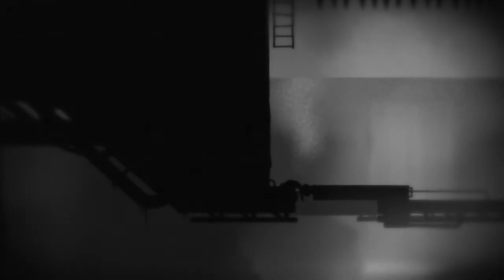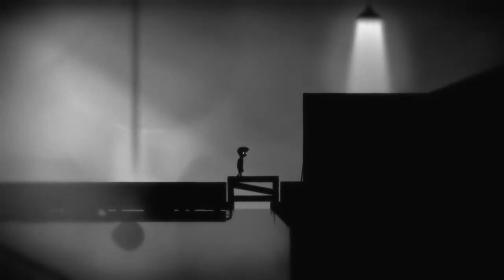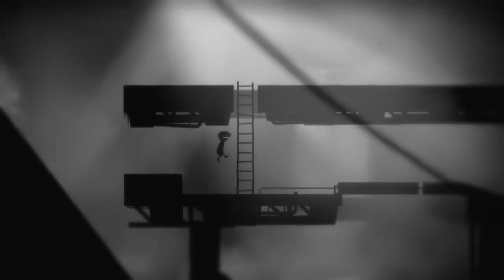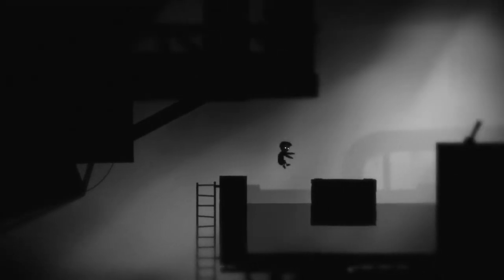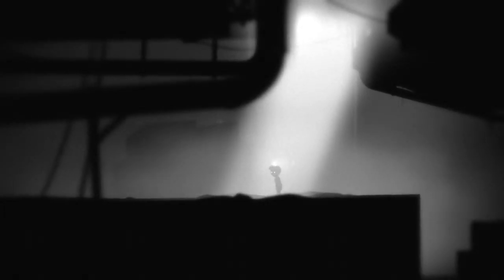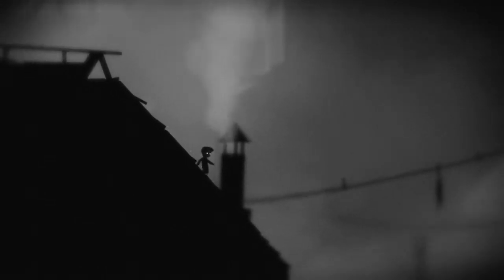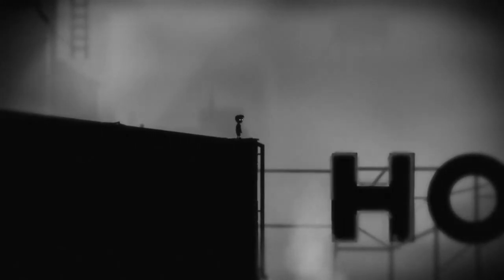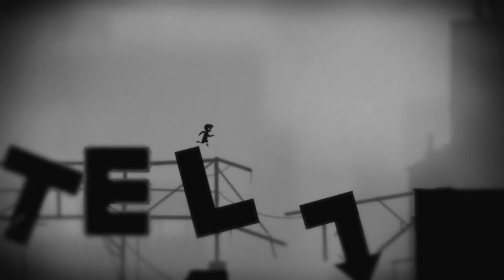LIMBO episode 5: Don't drown